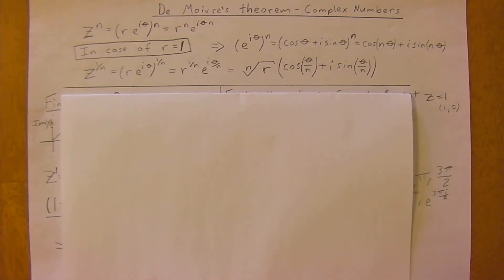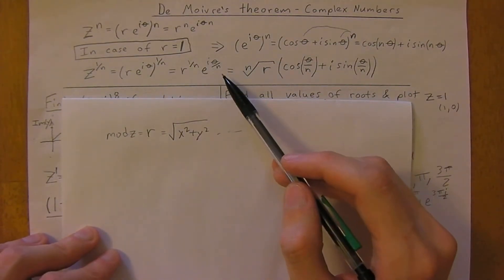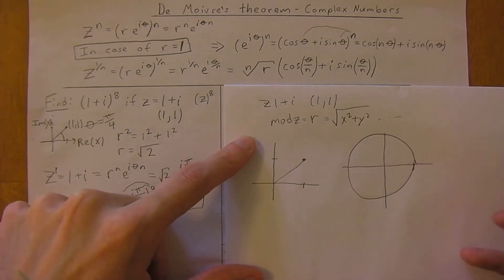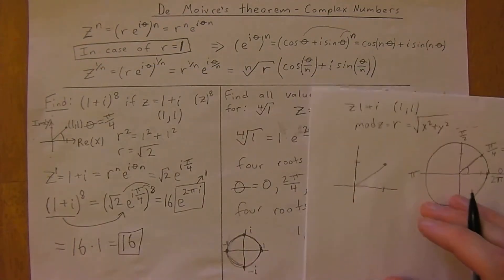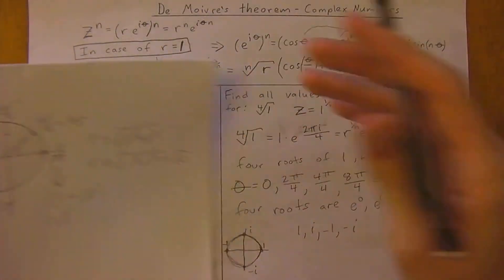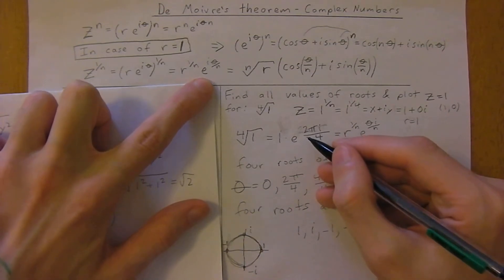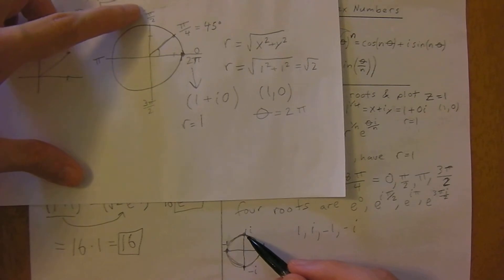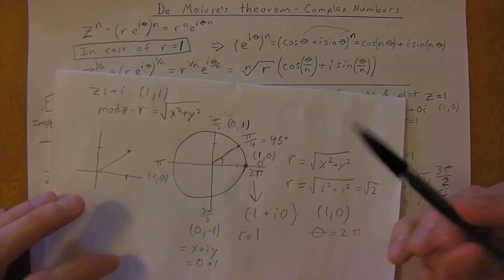De Moivre's Theorem Powers & Roots Complex Numbers.MP4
In this video we discuss Powers & Roots of Complex Numbers using De Moivre's Theorem.  Reference for this information can be found in, Mathematical Methods In The Physical Sciences, 2nd ed., by Mary L Boas.